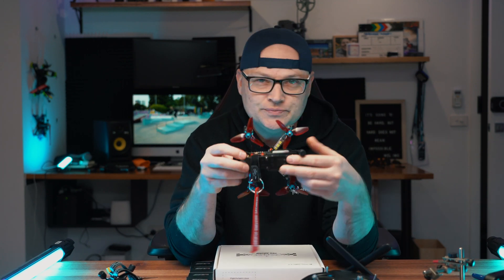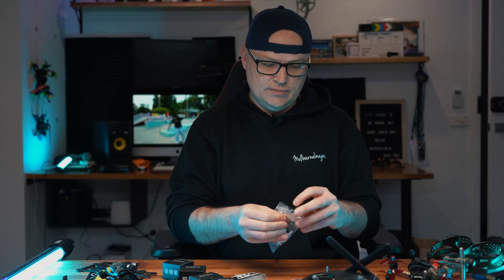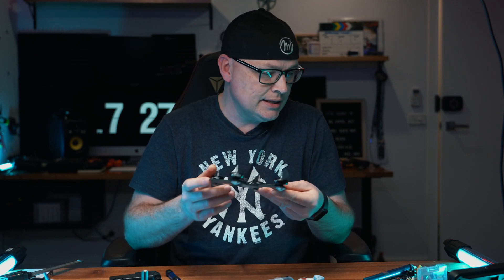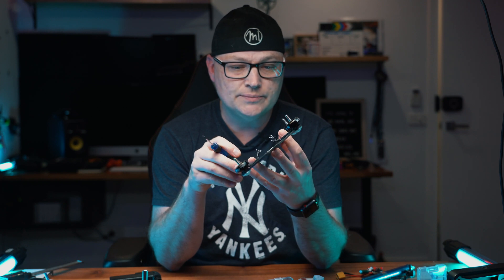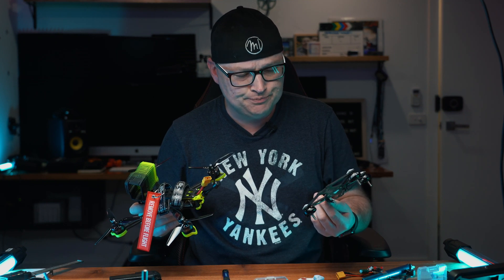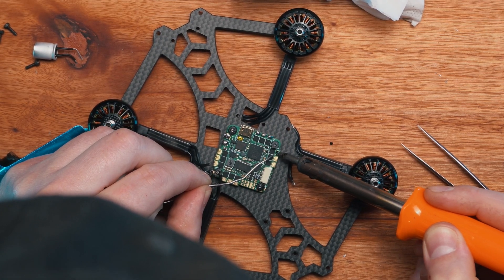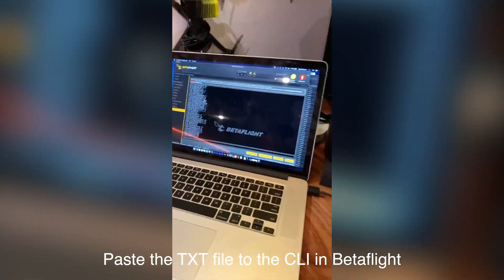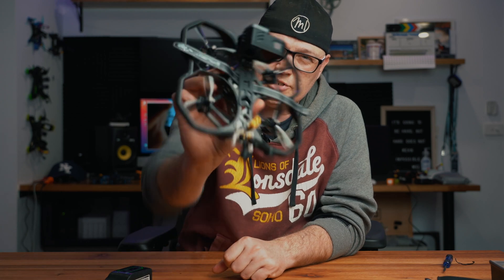FPV iFlight PROTEK 35 BUILD beginning to end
Hey Everyone Melbourne is stuck in lockdown so i thought it would be great to learn a thing or two about building a new drone iFlight PROTEK 35

If you'd like to download BETAFLIGHT FACTORY DUMPS file you can find it here